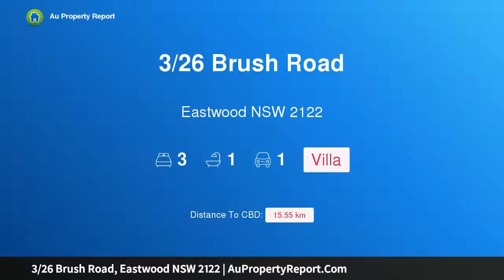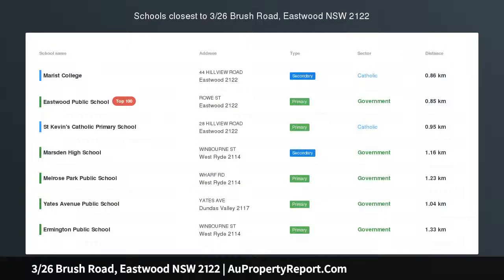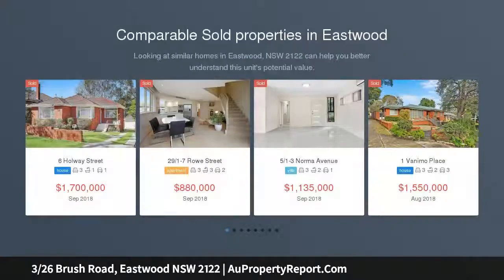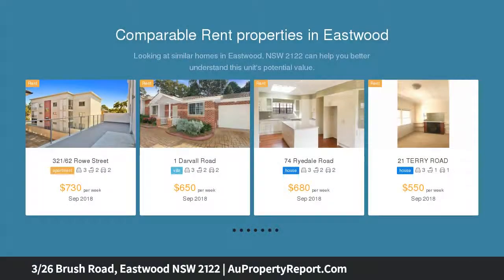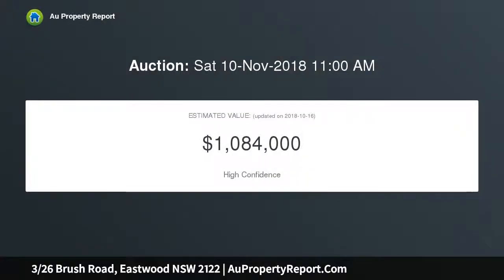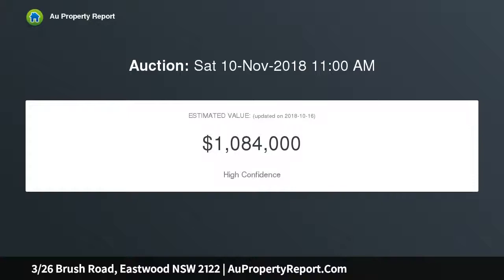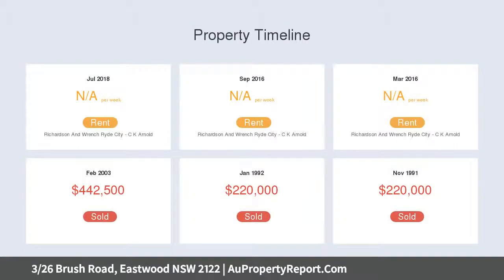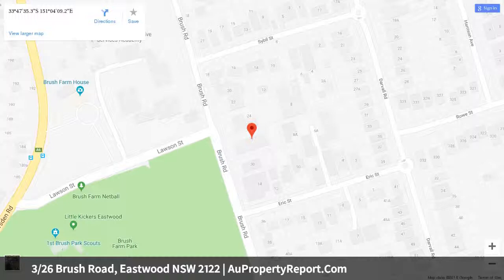3/26 Brush Road, Eastwood NSW 2122 | AuPropertyReport.Com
3/26 Brush Road, Eastwood NSW 2122
Property Type: villa
Bedrooms: 3
Bathrooms: 3
Car Space: 1
Sunny Family Sized Villa